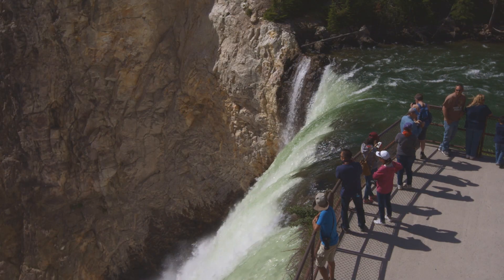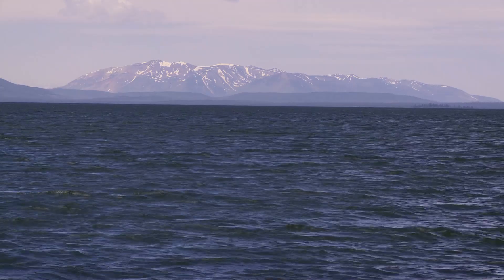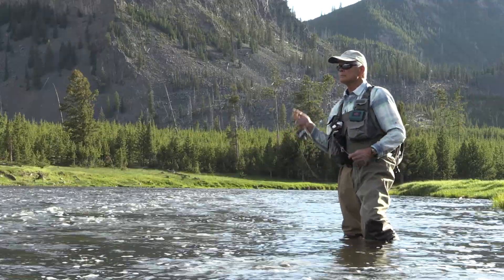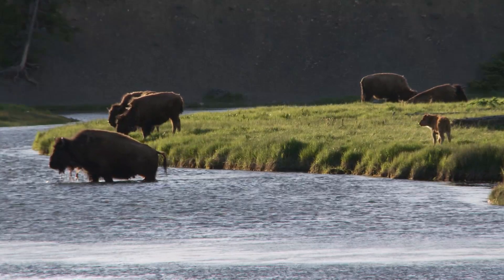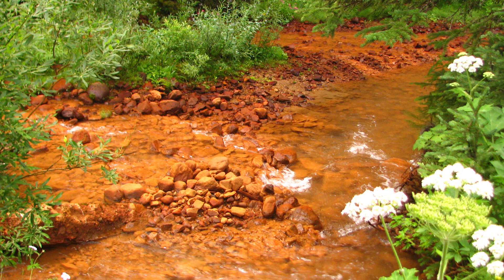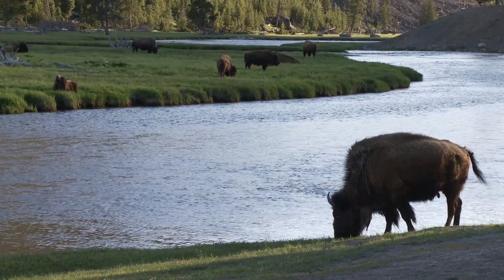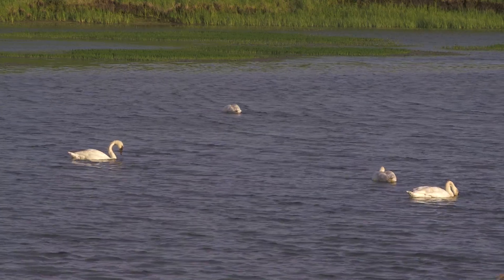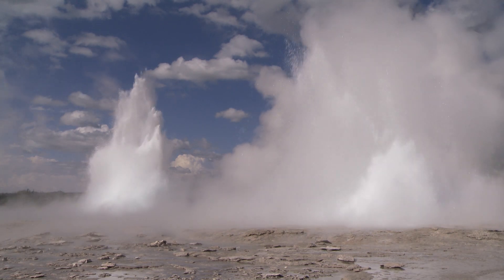InDepth: Waters of Yellowstone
Water plays an incredible role in the ecosystems of Yellowstone National Park and the surrounding areas.